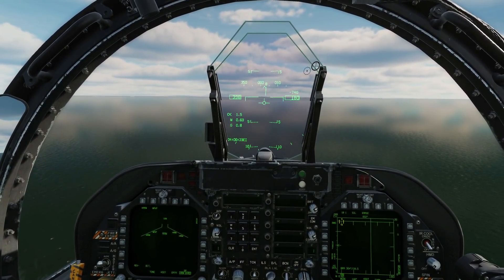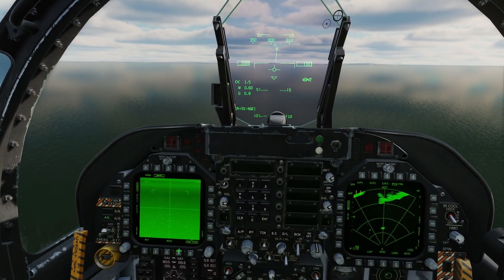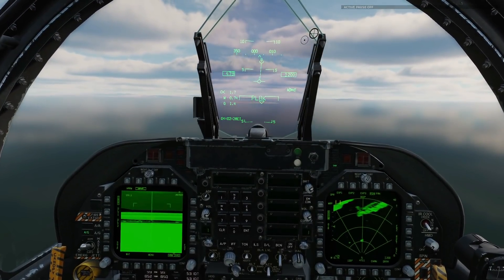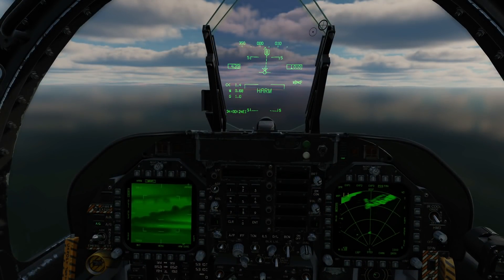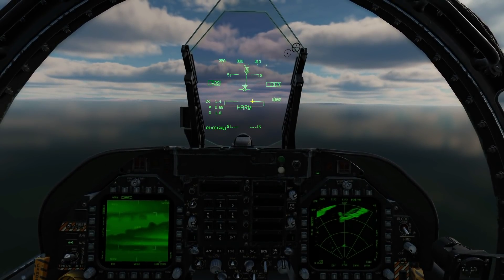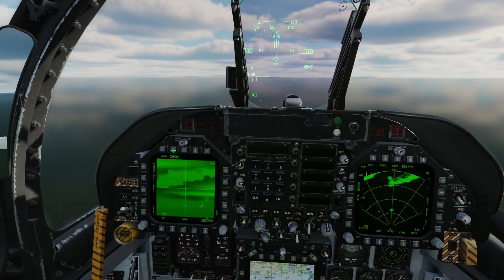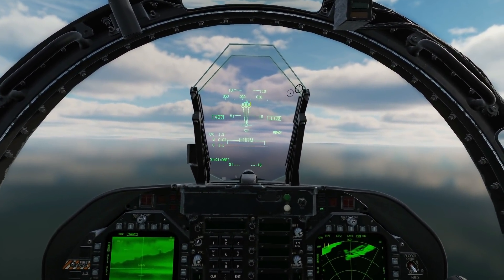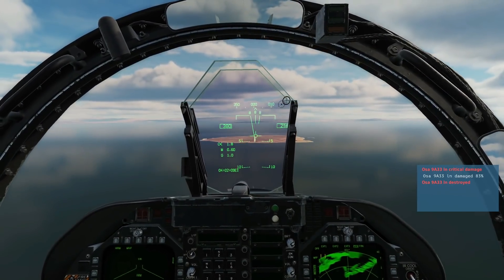FA-18C Hornet: AGM-88C HARM (SP PULLBACK Mode) Tutorial | DCS WORLD